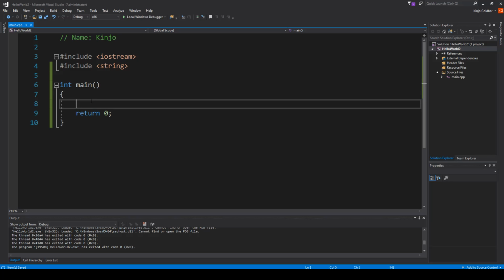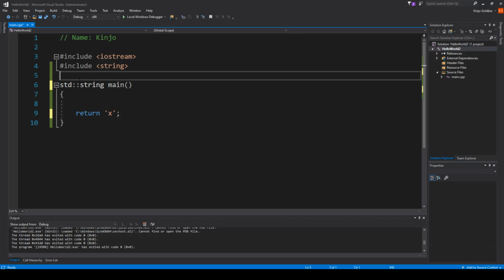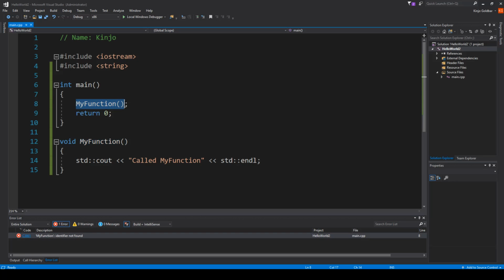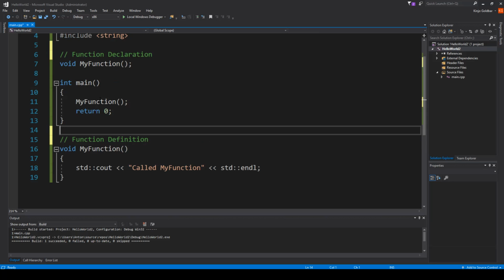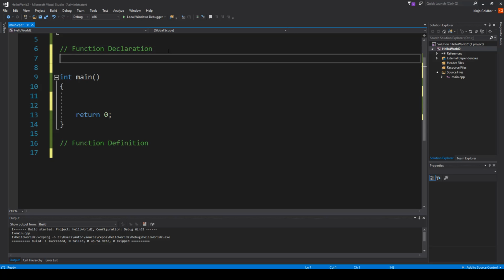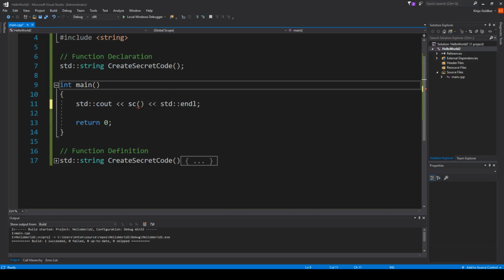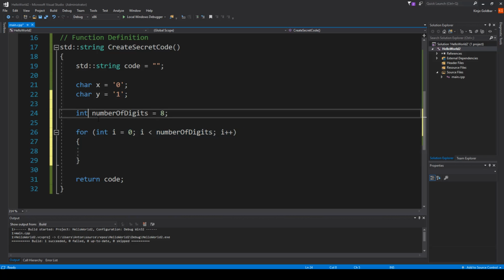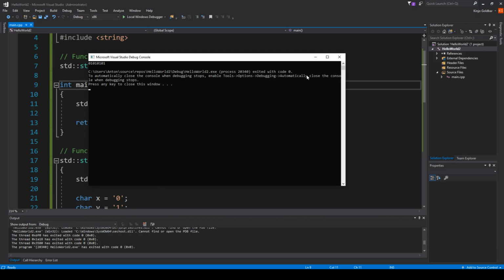C++ Tutorial #10 - Functions